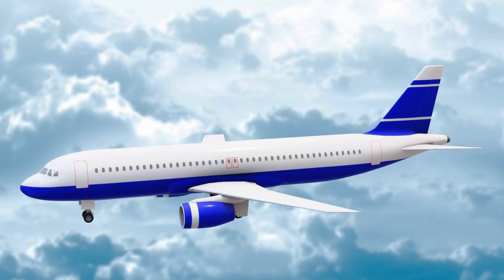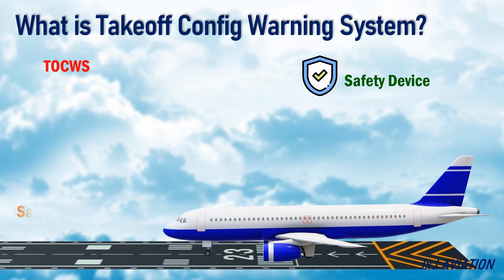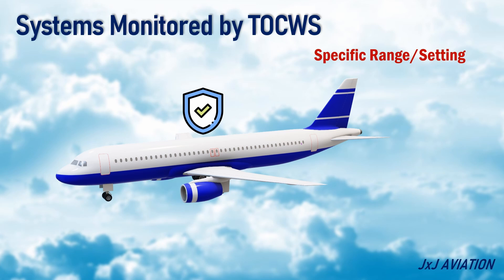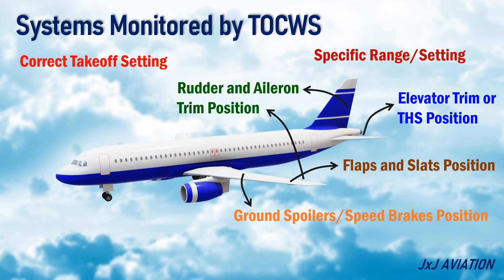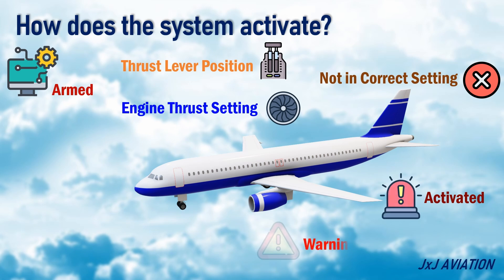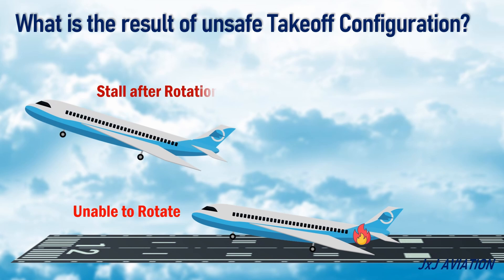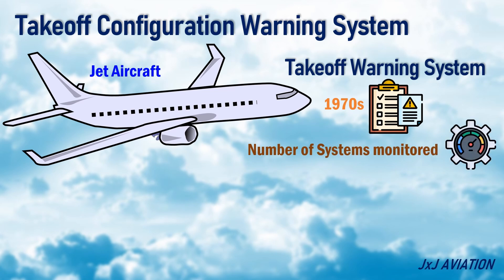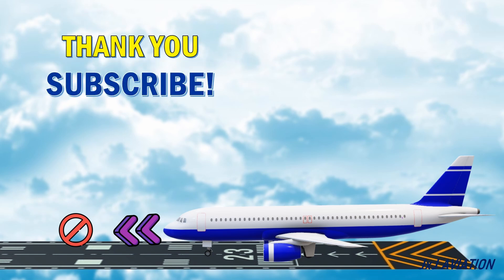Understanding a System that ensures a SAFE TAKEOFF | Aircraft Safety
Hi. In this video we look at the takeoff config warning system or the takeoff warning system. This system monitors other systems and ensures a safe takeoff always. Without this system the aircraft wont takeoff in the available runway length or stall after takeoff. We look at how the system functions and when it gets armed and activated.